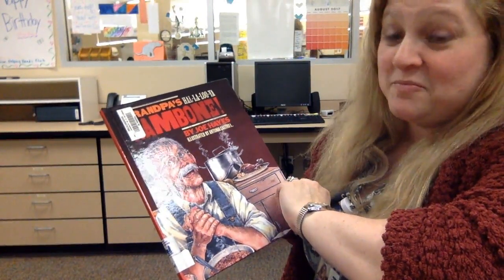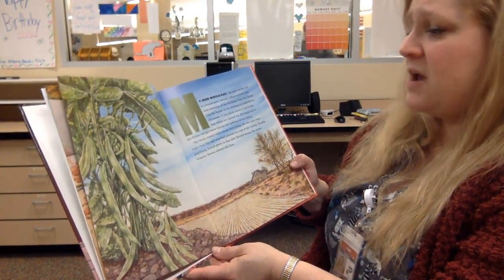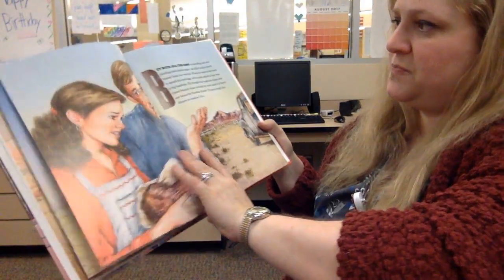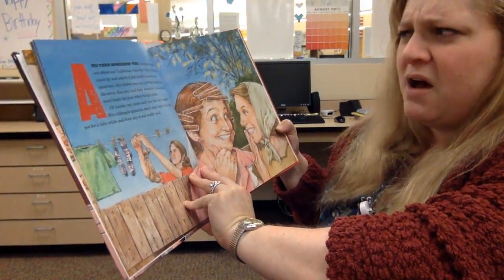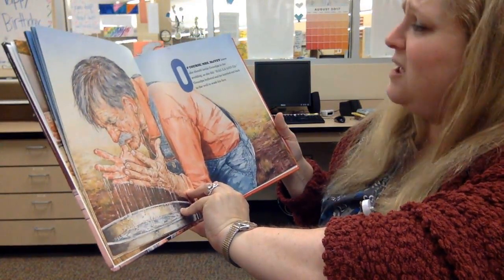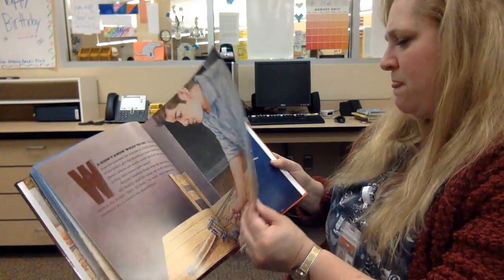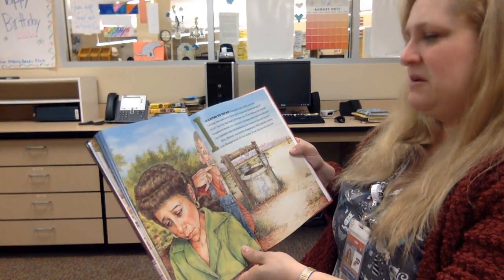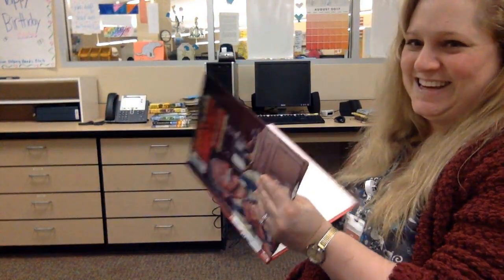Nurse Boznango reading "Grandpa's Hal-la-loo-ya Hambone"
Bluebonnet Book Reading: Nurse Boznango reading "Grandpa's Hal-la-loo-ya Hambone" by Joe Hayes Illustrated by Antonio Castro